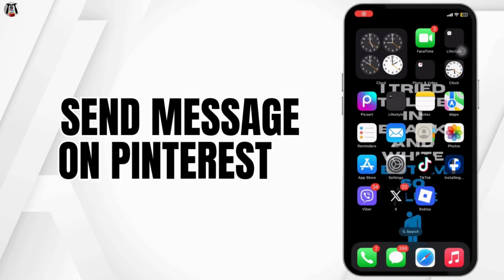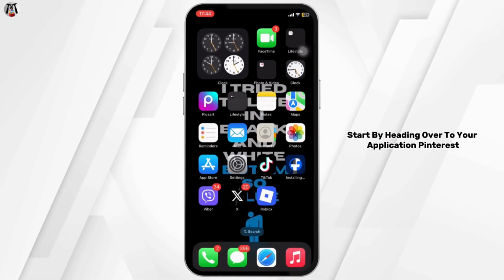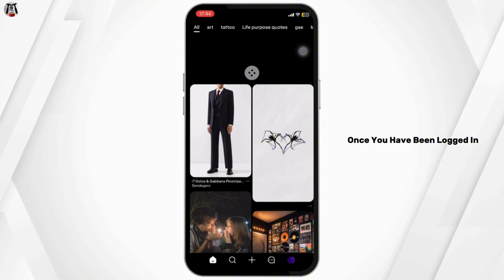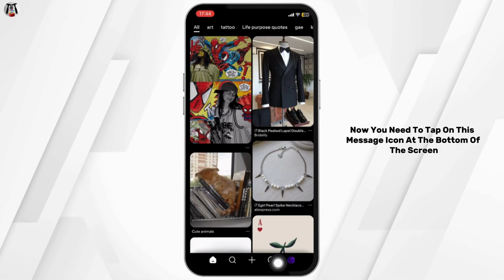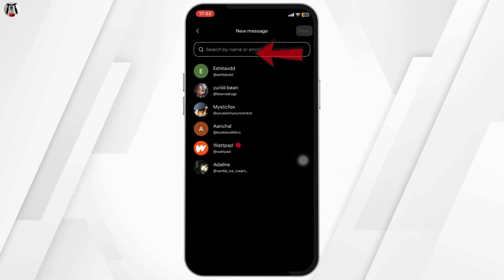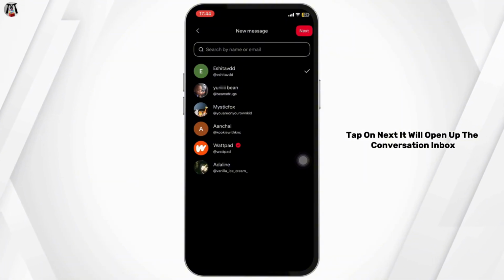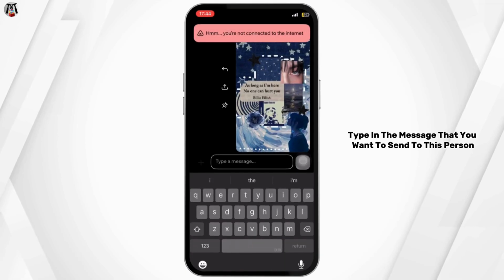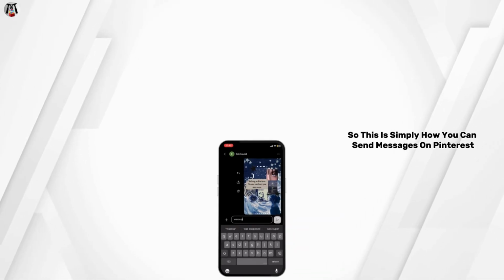How to Send Message on Pinterest | Turn On Messages on Pinterest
0:05 - Open the Pinterest app, tap your profile icon, then tap the three dots and go to Settings
0:10 - Select Privacy and Data, then turn on "Allow messages from people you follow"

Now you can go to someone’s profile, tap the speech bubble icon, and send a message directly